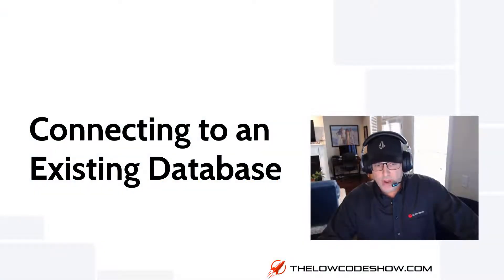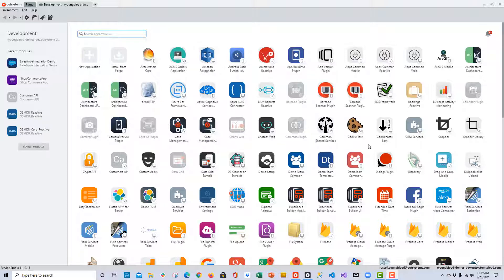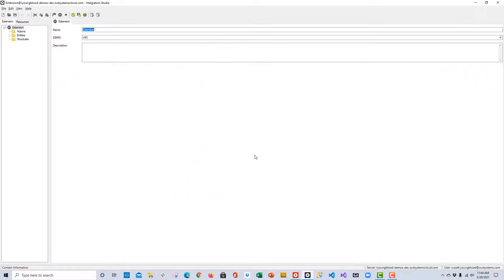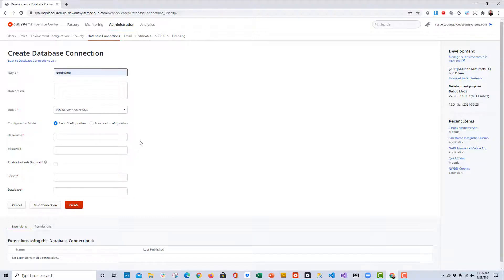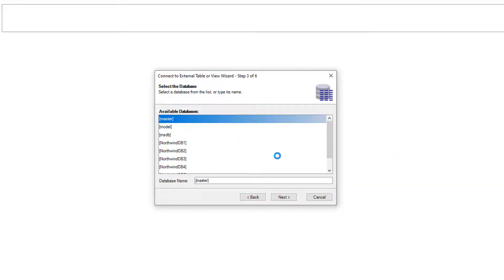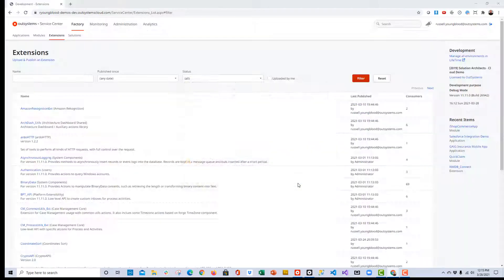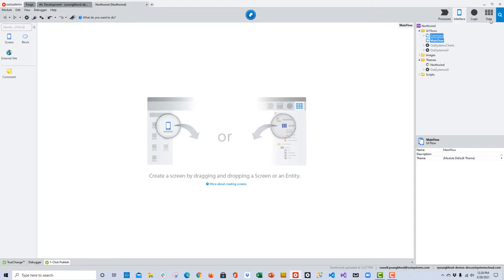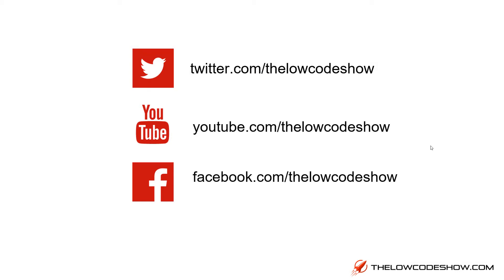Connecting to an Existing Database with OutSystems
Episode 4: Connecting to an Existing Database with OutSystems - In this episode of the lowcodeshow, I will show you how to connect to a SQL server database with the OutSystems platform and then use that data in a mobile application